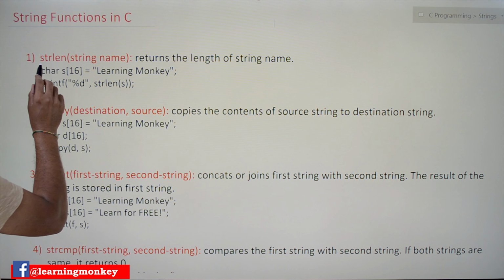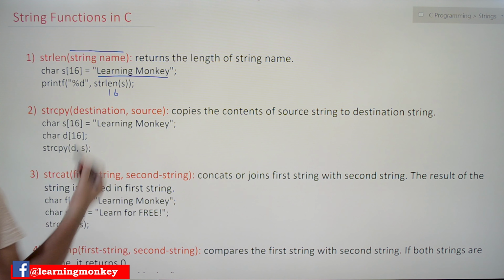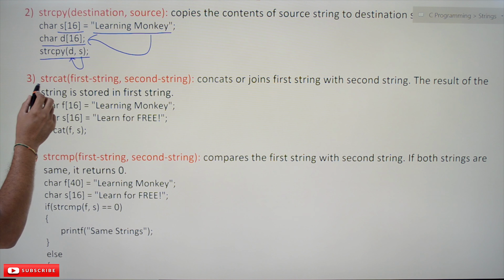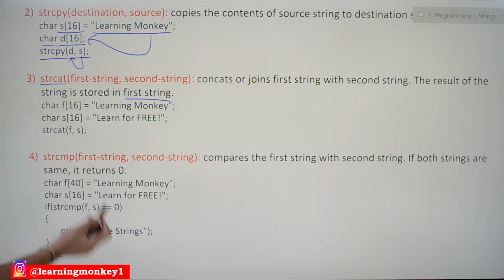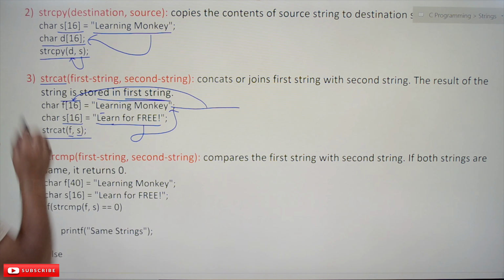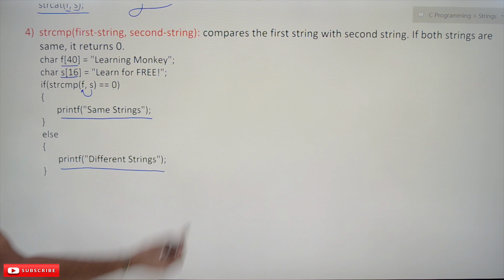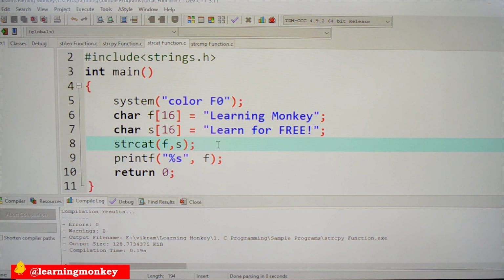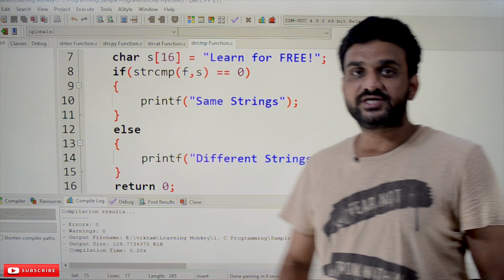[OLD VERSION] String Functions in C || Lesson 71.1 || C Programming || Learning Monkey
String Functions in C

In this class, we will understand String Functions in C.

We have already discussed the concepts of strings.

The string functions are pre-defined whose functionalities were written in the “strings. h” header file.

Pre-defined functions are those whose functionalities are defined by the compiler designers.

In this class, we will discuss some of the string functions, and the remaining string functions are here.
strlen function

strlen(string name): returns the length of the string name.

char s[16] = “Learning Monkey”;
printf(“%d”, strlen(s));
strcpy function

strcpy(destination, source): copies the contents of the source string to the destination string.

char d[16];
strcpy(d, s);
strcat function

strcat(first-string, second-string): concats or joins first string with the second string. The result of the ‘string is stored in the first string.

char f[16] = “Learning Monkey”;
char s[16] = “Learn for FREE!”;
strcat(f, s);
strcmp function

strcmp(first-string, second-string): compares the first string with the second string. If both ‘the strings’ are the same, it returns 0.